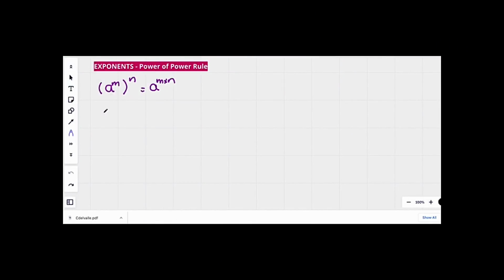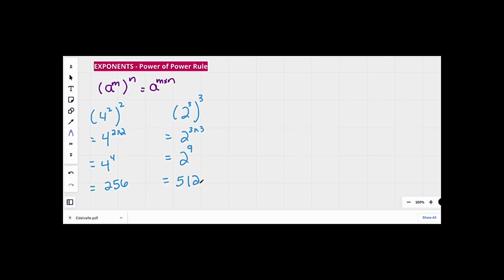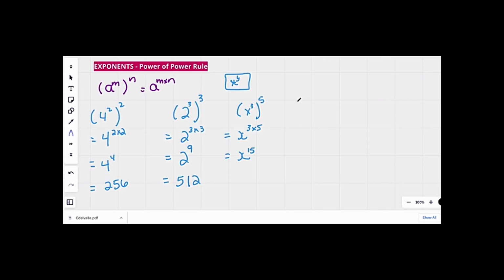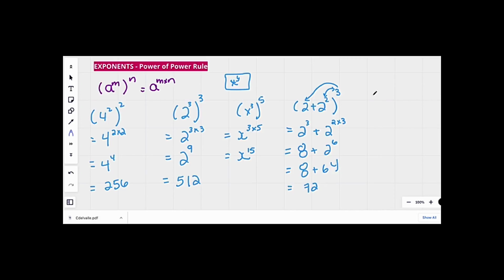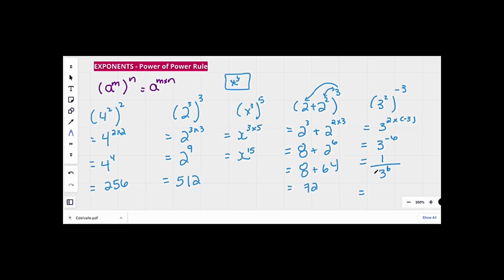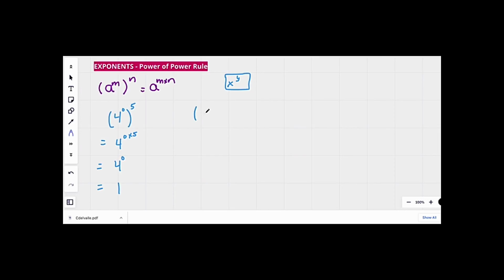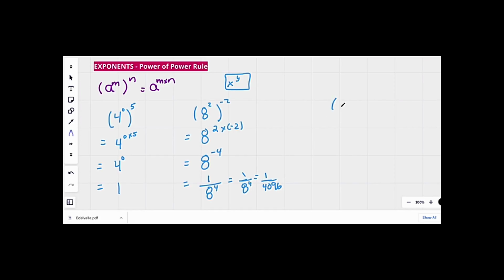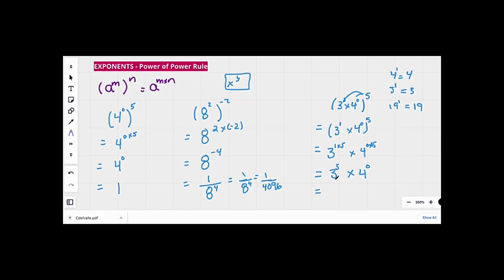Exponents raised to another Exponent - The Power of Power Rule (MathClips)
Step by Step Math Class on Exponents raised to another exponents, also known as the "Power of Power" rule.
We looked at examples of exponents raised to a negative exponent, exponents raised to a zero exponent, and exponents raised to another exponent.